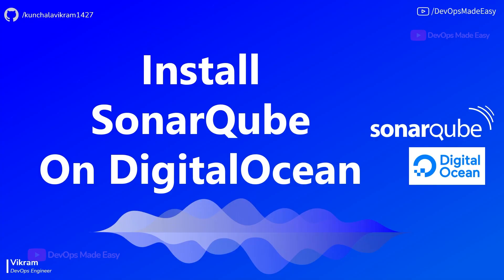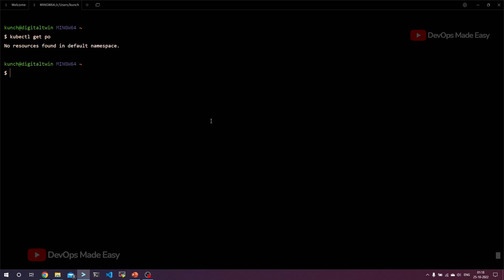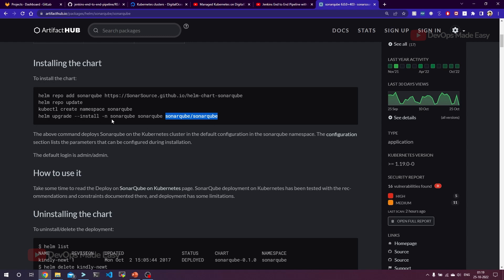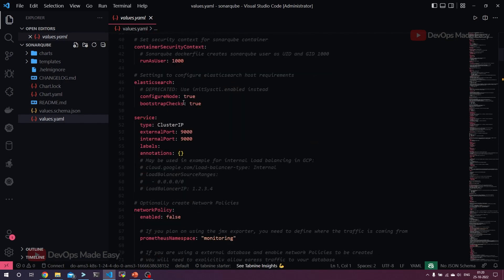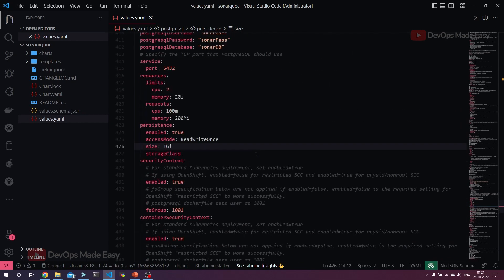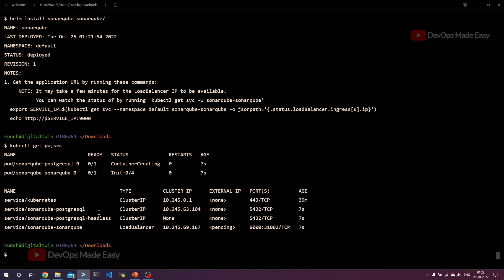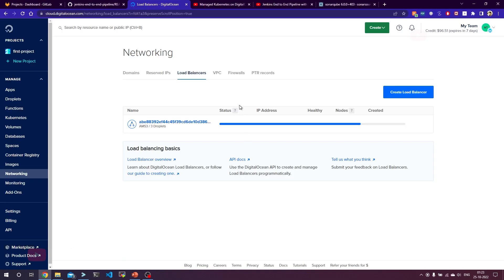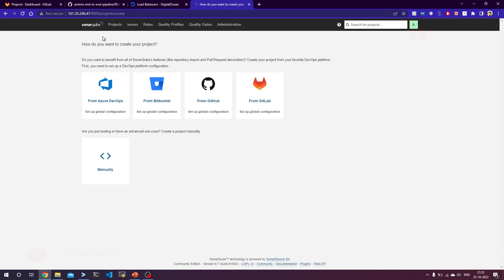Deploy SonarQube on DigitalOcean using Helm Charts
Also, I post important updates on Docker, Kubernetes, Helm, Git, Python, Jenkins, Ansible, Terraform on my Facebook Page

Help me build more tutorials by becoming channel member

⭐ Tags ⭐
- Python Tutorials
- Object-Oriented Programming Python
- Python OOP
- Python Objects and Classes
- Classes Python
- GoLang Tutorials